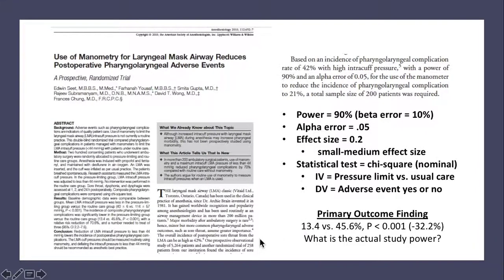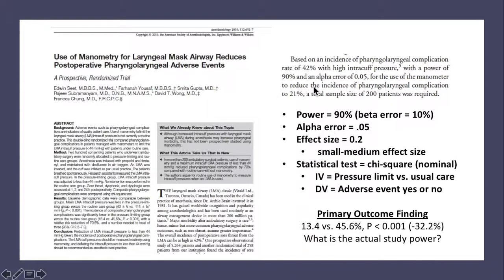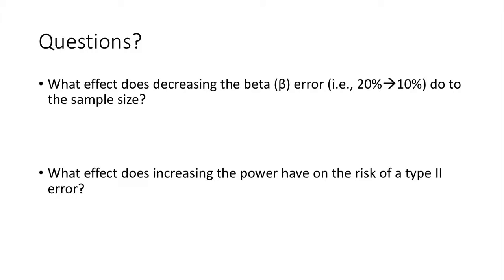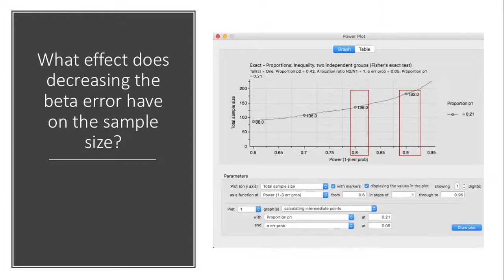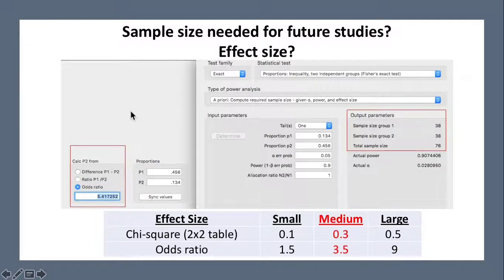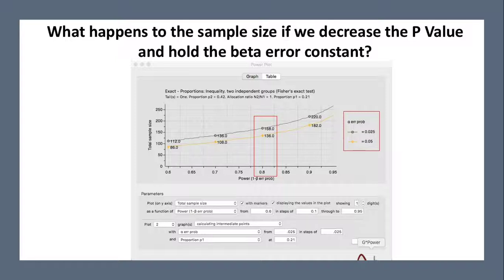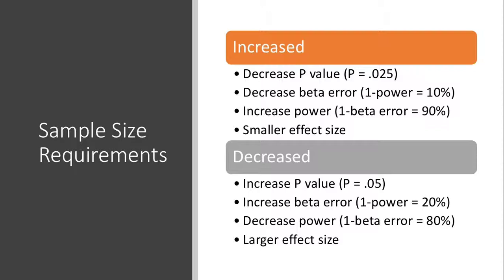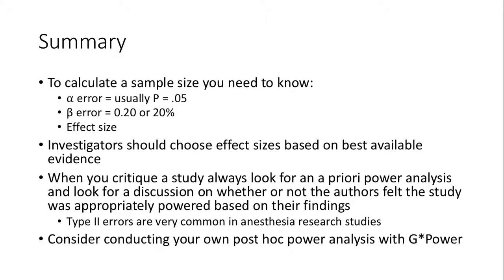Power and Effect Size Lecture 1-5